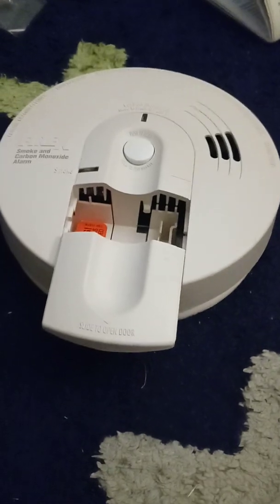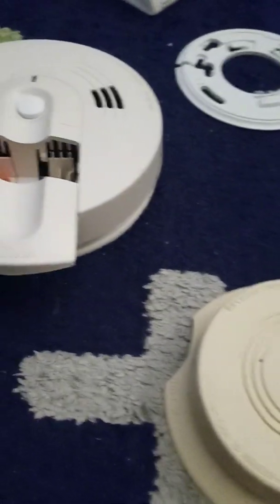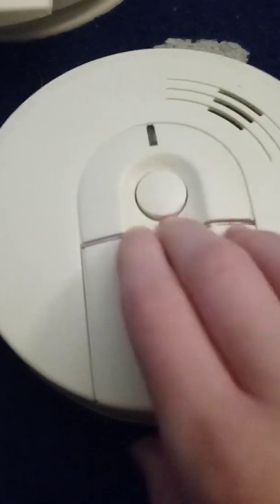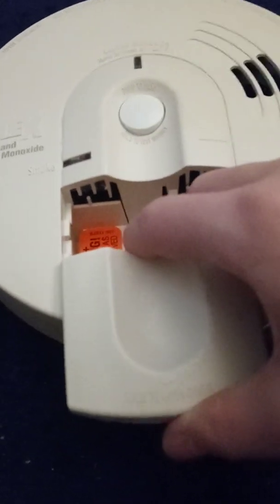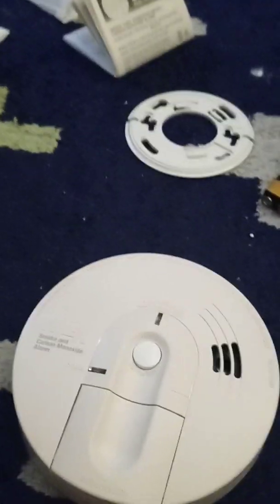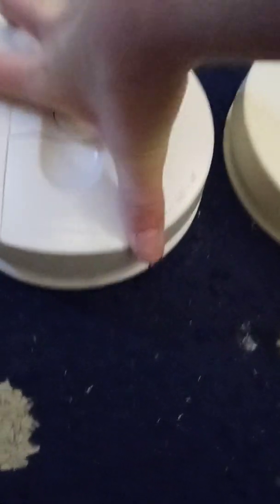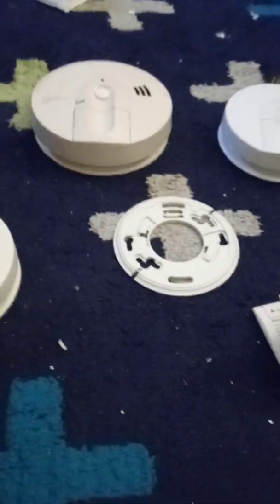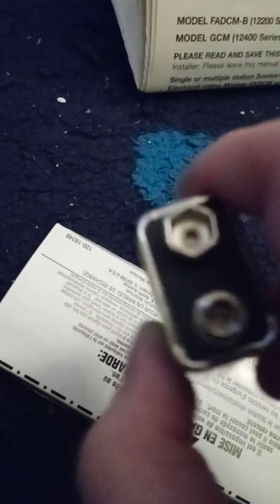Firex 12220 Review, Backstory And Scambot Outlook, Part 1.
5 Facts About The FireX 10000 And 12000 Series Of CO And Combo Alarms.

1. In 2008 (12 Years Ago) This Lineup Was Recalled Due To When They Detected CO, They Would Think They Were Malfunctioning By Chirping Twice Instead Of Going Into Full Alarm. (By The Way. This Recall Is No Longer In Effect).

2. The Plastics On These Lineups Were Prone To Fading.

3. These Alarms Had "monox" Self Testing CO Sensors.

4. These Alarms Even Tested Their Low Battery Chirp And Their 2 Chirp Malfunction Signal.

5. The 12000 Series Had A Battery Operated Model And Wired Only Model.

WARNING. DO NOT FLAG THIS VIDEO